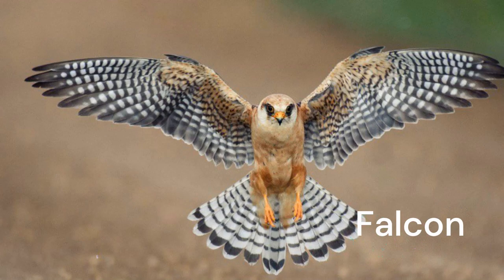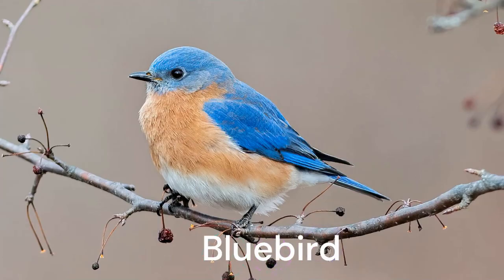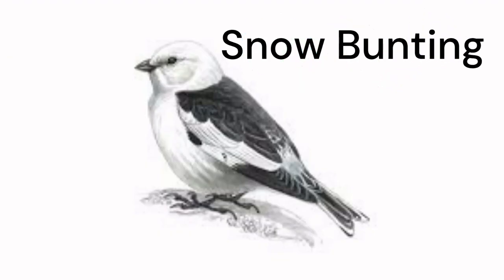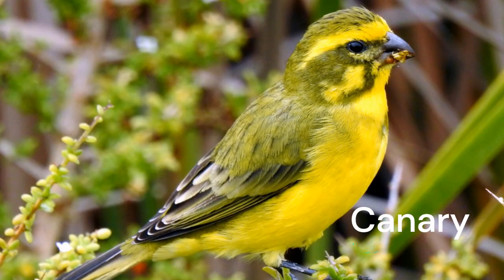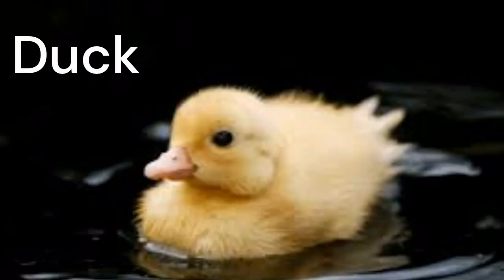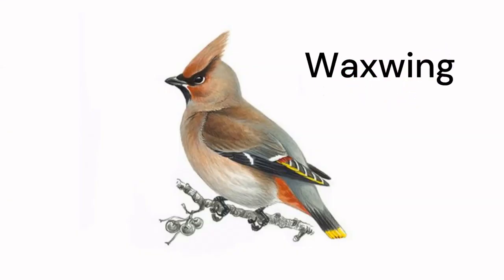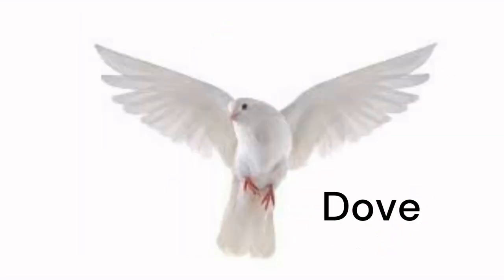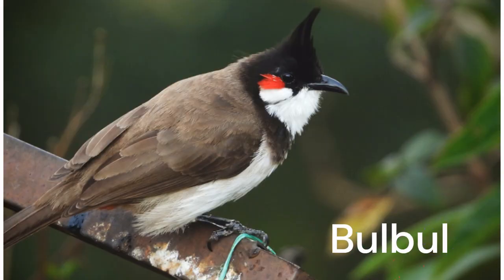Birds name in English | Birds names for kids